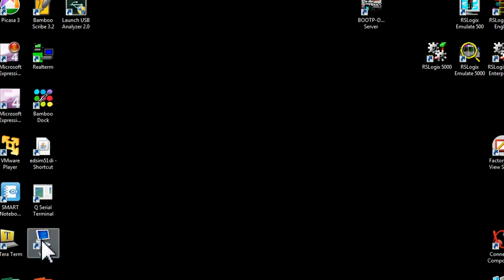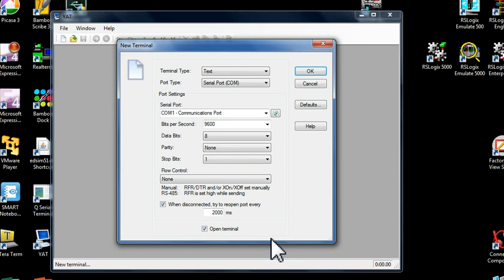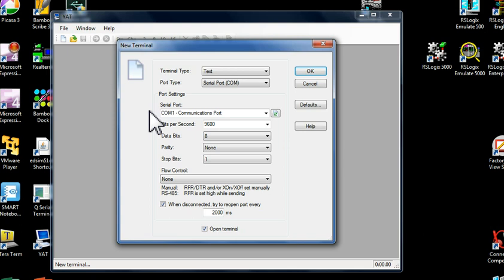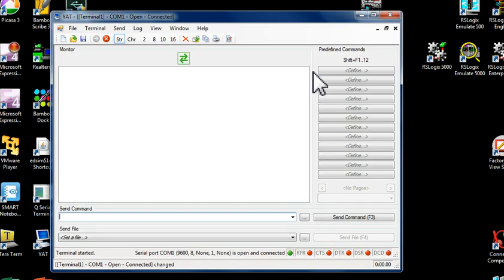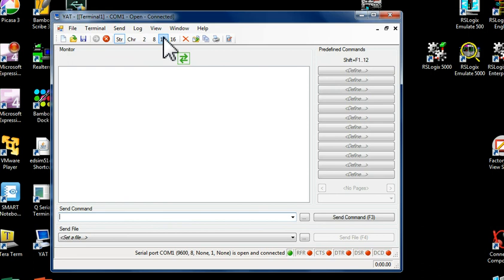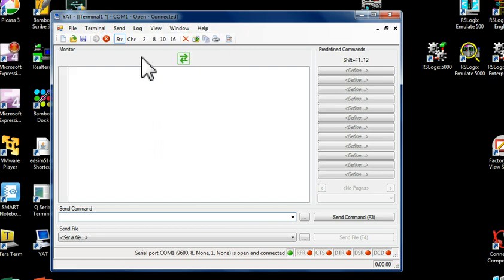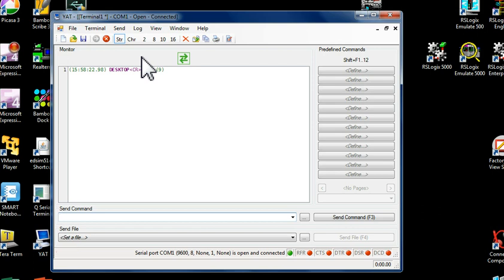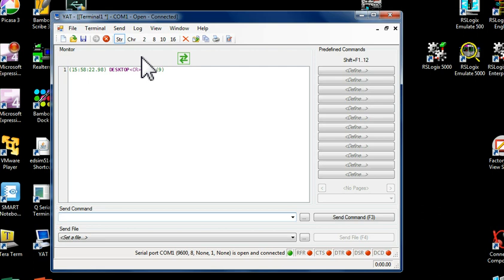Null Modem part1